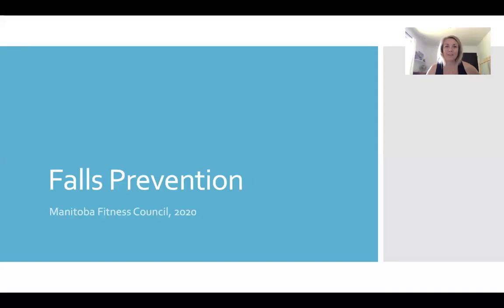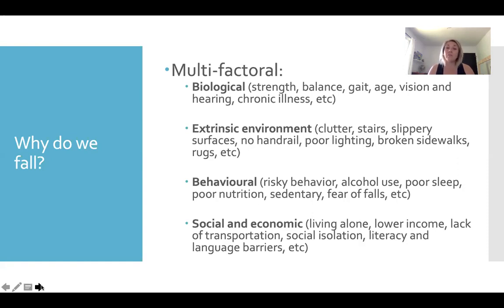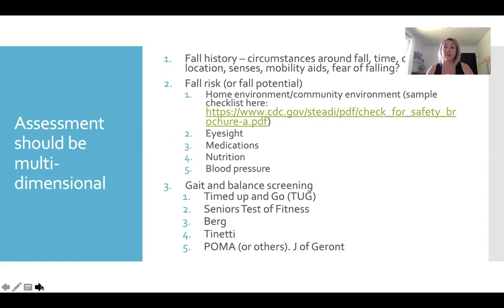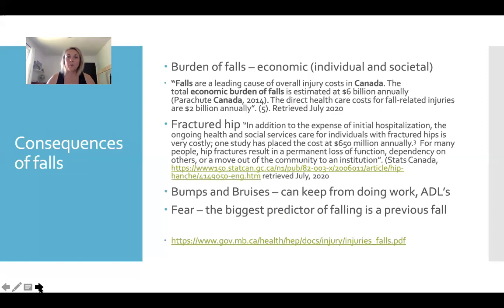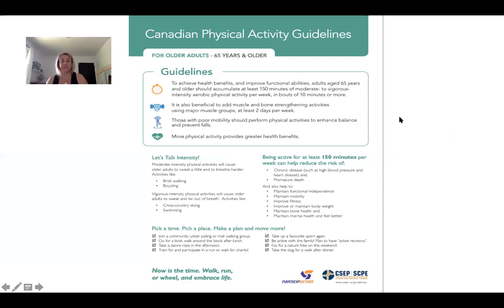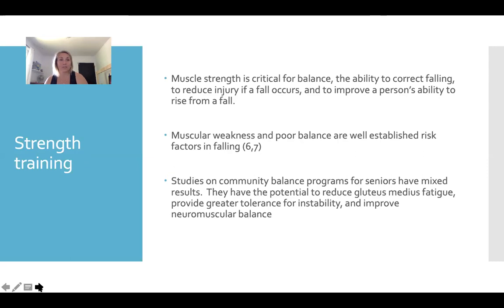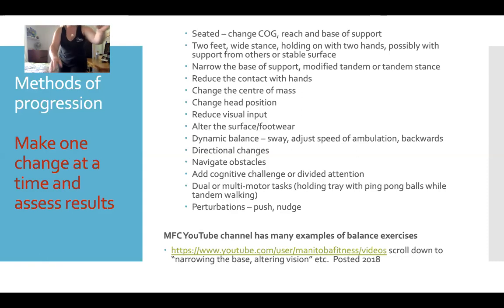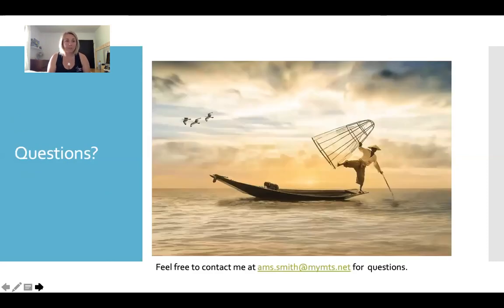Falls Prevention: A Manitoba Perspective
Manitoba Fitness Council: Falls are a leading cause of
injury, hospitalization, and death in older adults. Specific exercises and
falls prevention education can be easily implemented into fitness classes. Fitness Leaders can work towards reducing the fear of falling and assist with building confidence
 to get people back into safe and effective exercise programs.

Presenter: Andrea Smith MSc, ACSM-CIFT and Instructor in Kinesiology and Applied Health, University of Winnipeg